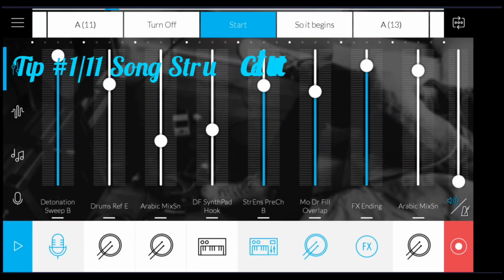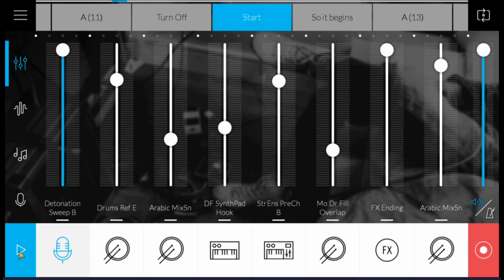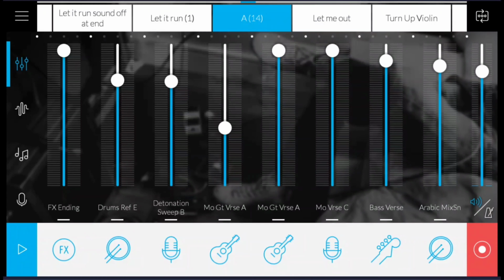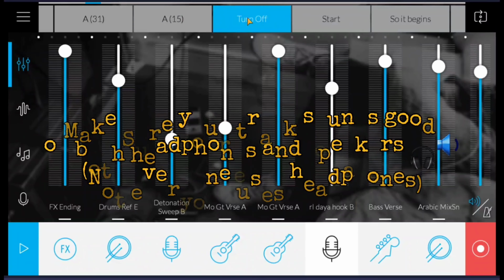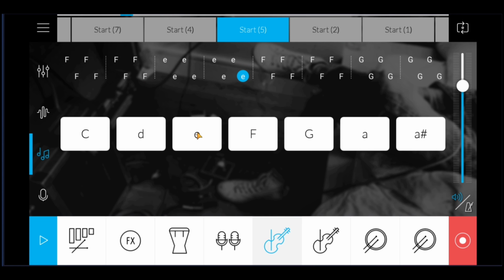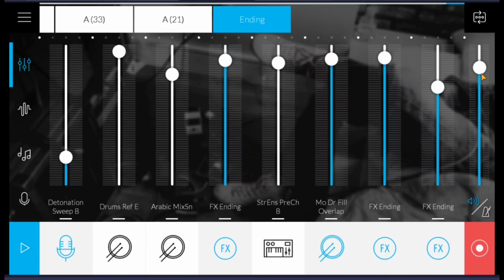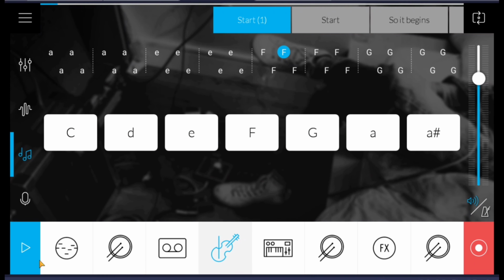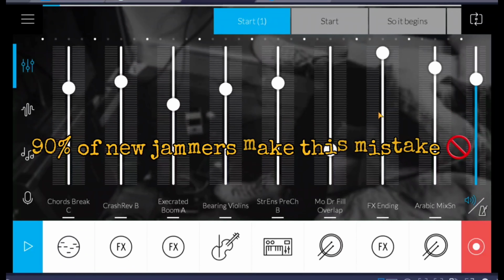Music Maker Jam - 11 Tips on how to make any track sound professional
🌟 MMJ School with Crazy K3N🎹🎧
0:29(My Professional Sounds)
02:21Tip#1 Song Structure
03:29Tip#2 Introduction
04:53Tip#3 Sound Effects
07:05Tip#4 Free-styling
10:12Tip#5 Sound Balancing
13:23 Tip#6 Performance Boost
15:34 Tip#7 (A),(E),(F),(G) Method
21:10 Tip#8 Ending
23:46 Tip#9 Crack Fixes
28:48 Tip#10 Overlapping loops
30:44 Tip#11 Practice

2020 Mini Music Maker Jam Tips:
🌟Try working on a single project for 2-3 day's and see the results of how it sounds. Be your biggest fan and listen to your projects over and over until you can find
something that can be improved.
Now imagine if you spent an entire month working on one project, think about how professional and unique it will sound

🌟Don't make music to impress somebody or a group of people, that will limit your imgination and your creativity. Free your mind and get away from reality.

🌟Upload your music to other music communities or streaming services for more exposure and recognition. Views shouldn't be the reason why you make music, if your in it for views and fame then music is more like a hobby not a passion.
I highly recommend staying away from copyrighted sound packs. MMJ warns you about ©️copyrighted sound packs before you download them. You can't monetize a project that has copyrighted loops in it.

🌟Don't Worry about Trending, one week from now every jammer will forget entirely how your track sounded. Can you remember a track that you heard from a jammer a week ago ? I highly doubt it.

🌟Listen to jammers that have more experience in mixing than you, ask them questions or listen to their tracks and see the fullest extent a project can go.

🌟(Fun fact) every popular jammer in the community has cheated a few times to get on the trending board. The same with the greatest jams of all time in the community, alot of them cheated there way there, don't let this discourage you in creating music, let this information block away being overwhelmed by other jammers thinking they have the best projects avaliable.

🌟Use head phones that are high in quality and sound amazing, it will change your world and creativity drastically. Immerse yourself in a world only you can create, and paint that picture for other people to visit when listening.

🌟If emotions were an instrument, that instrument would be a violin. The same with your universe, you may be surprised what magic your able to create while your going through a rough time in your life. Try making a track while your sad or depressed and compare it to a track you made when you were happy and excited. Do you feel or see a difference ? What did you do differently ? Take notes of that and add it to your mixing potential.

🌟(Pick a photo that tells a story)
Before making a track get any picture off of google that you like, pick something that isn't copyrighted and looks creative.
Try to create a track that fits the atmosphere of the photo, and see how different the direction of your mixing will go. You'll probably discover something within yourself that you never even knew you could do.

🌟You ever listened to a track that you made with headphones and when you play it on speakers it sounds awful ? Yeah, let's change that right now. If your making a Trap or Hip-Hop Beat, challenge yourself and try to make the beat on speakers instead of using headphones. That's why the power of volume control and volume balancing is essential in Music Maker Jam.

Happy Jamming 🙂🎧 ~Crazy K3N (2022)